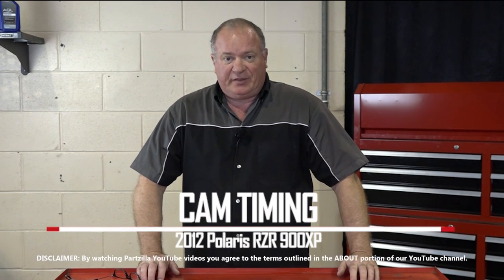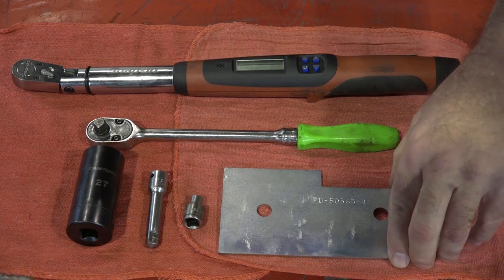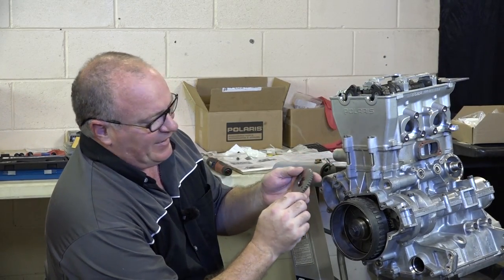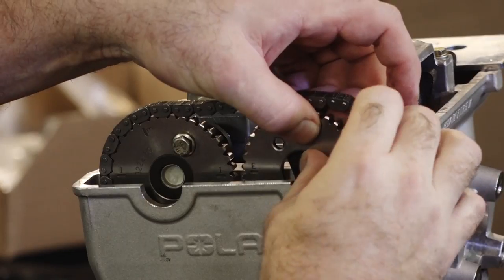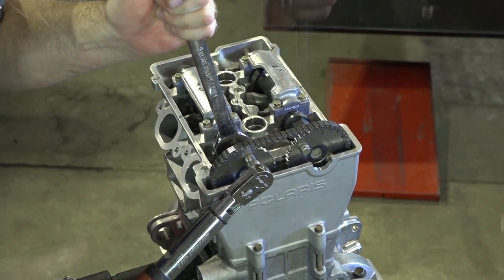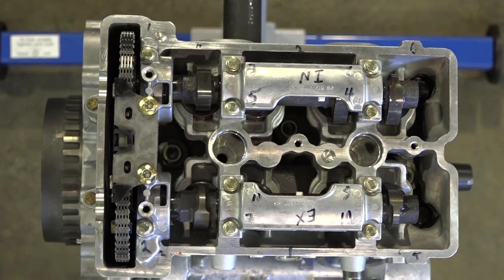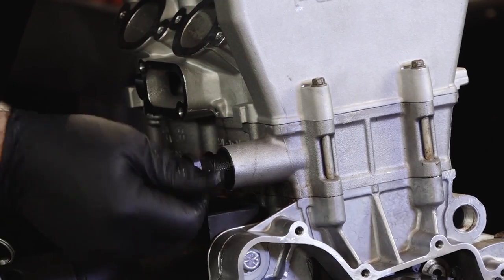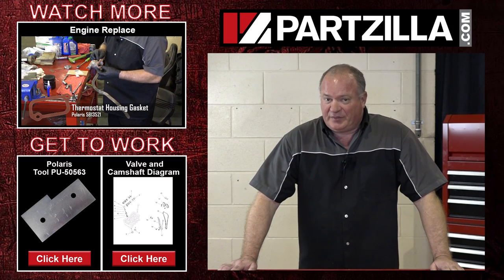Polaris RZR 900 XP Cam Chain Timing | Partzilla.com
Learn how to set the cam chain timing a Polaris RZR 900 XP. John takes you through the process of aligning the cams using a specialized tool from Polaris. Then he installs the gears for both the intake and exhaust sides of the engine. John also installs the camshaft carrier and the cam chain tensioner for the Polaris 900 XP RZR.

VIDEO HIGHLIGHTS:
Using Polaris tool - 0:45
Intake gear installation - 1:00
Exhaust gear installation 1:30
Camshaft carrier installation - 2:06
Upper cam chain guide installation - 2:23
Cam chain tensioner installation - 2:54

In the video we’re working with a 2012 Polaris RZR 900 XP. You may have similar steps on your machine.